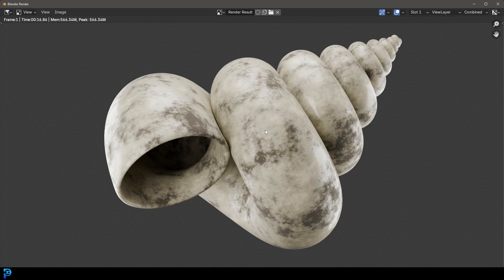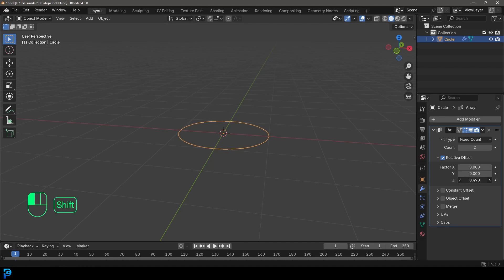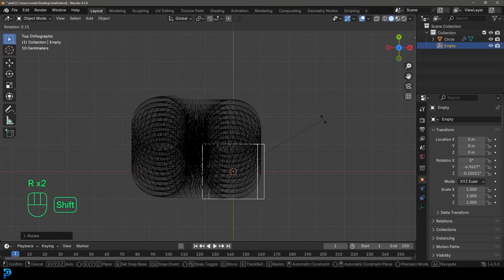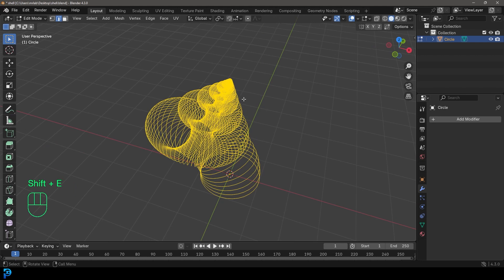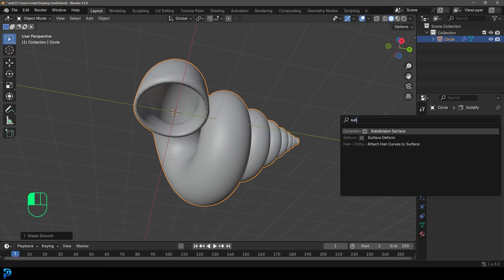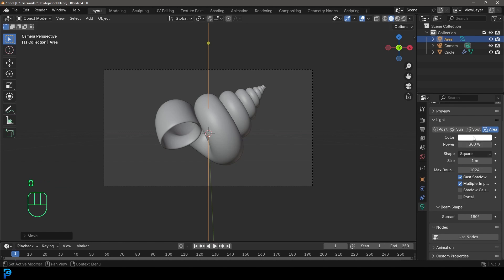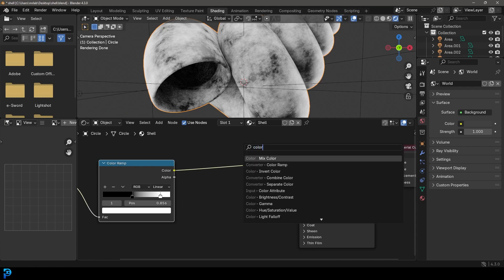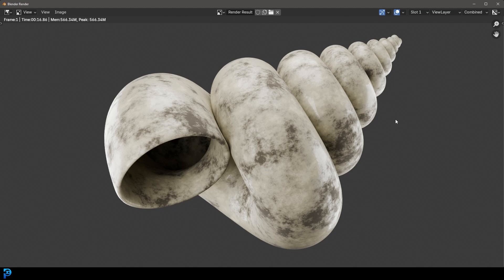Make a Shell In Blender 4.3 | Beginners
Learn how to make a shell in Blender 4.3